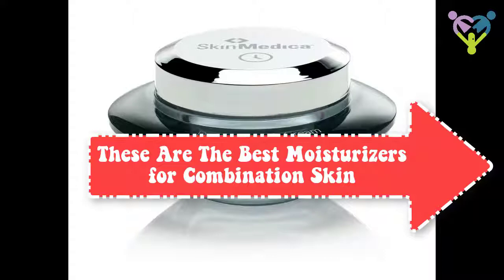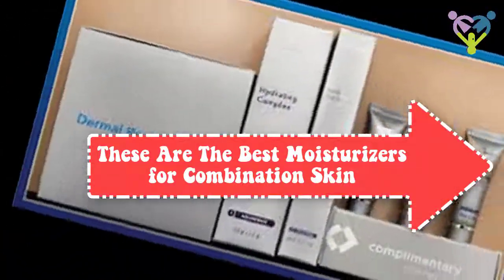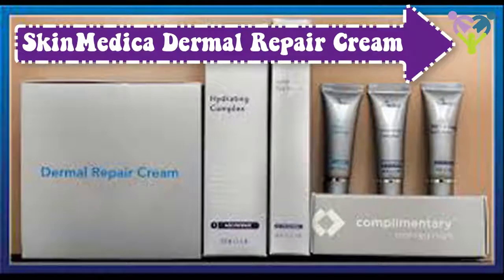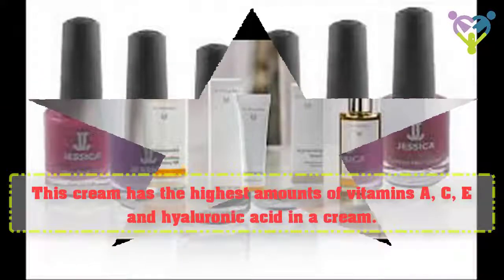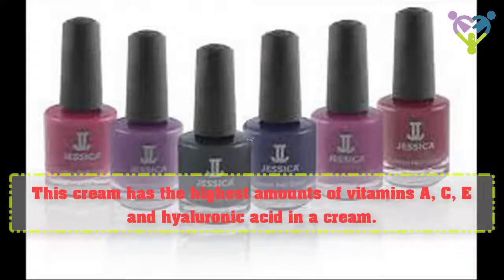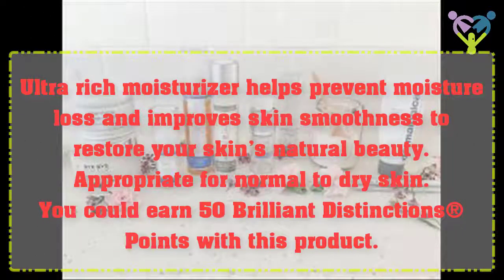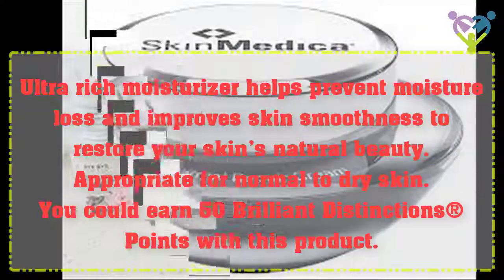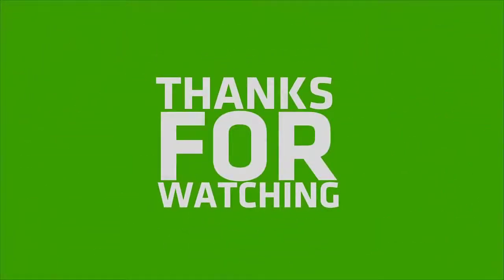These Are The Best Moisturizers for Combination Skin | SkinMedica Dermal Repair Cream | Care Health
These Are The Best Moisturizers for Combination Skin | SkinMedica Dermal Repair Cream | Care Health - Part 4